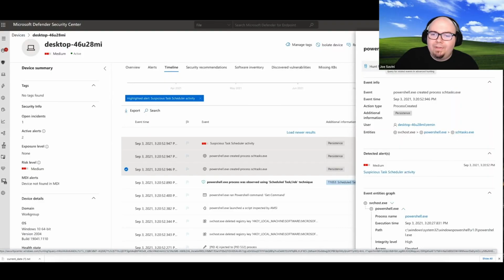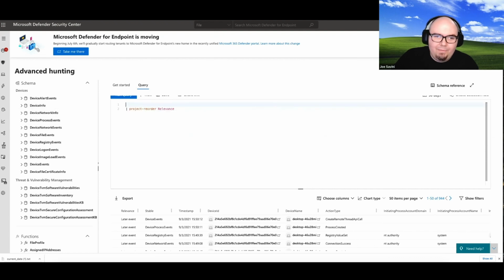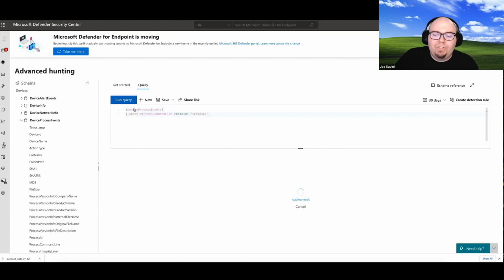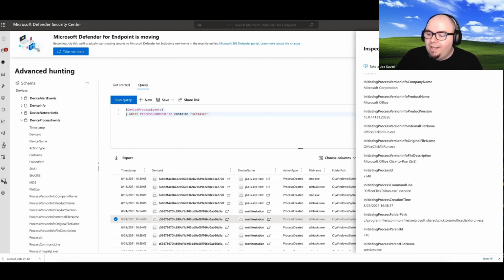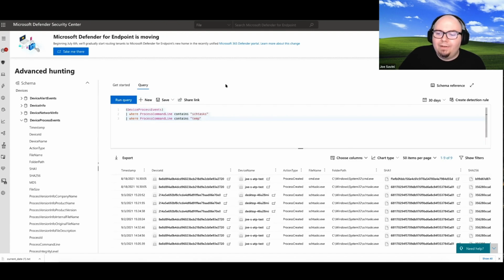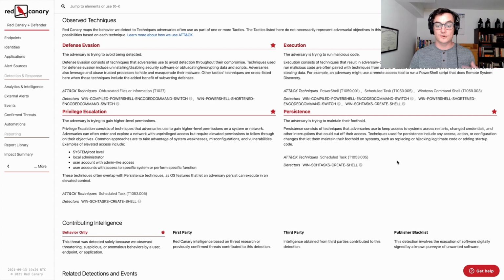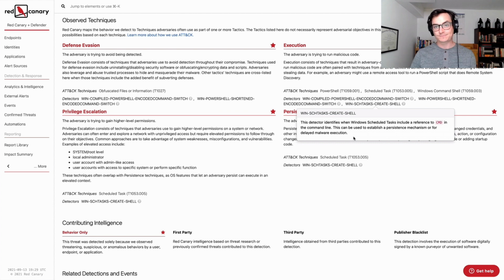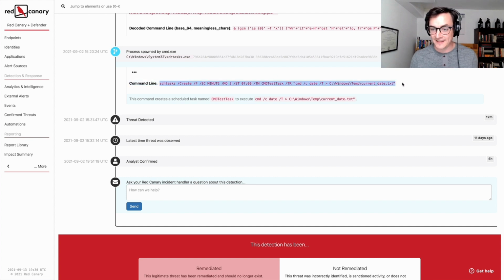Advanced hunting for Scheduled Task in Defender for Endpoint | Red Canary Crash Course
We show you how to leverage Microsoft Defender for Endpoint's Advanced Hunting console to examine raw telemetry associated with an Atomic Red Team test that simulates suspicious scheduled task activity.  Viewers will learn how Defender for Endpoint can automatically generate Kusto queries to help them analyze telemetry and how they can generate their own Kusto queries as well. Last but not least, we'll discuss how you can stream raw telemetry out of Defender for Endpoint using the Advanced Hunting API and achieve greater defense in depth by parsing that telemetry against a wider library of detection analytics like those provided by Red Canary.

In this series of videos, we'll use a collection of Atomic Red Team tests to simulate some of the most prevalent Mitre ATT&CK Techniques in an environment protected by Windows Defender for Endpoint. We'll then demonstrate how you can triage native alerting, execute response actions, and and leverage Kusto queries in the Advanced Hunting console to investigate suspicious activity generate by the tests.
Viewers will learn how to:
- interpret and triage native alerting
- respond to alerts by executing simple response actions, like isolating an endpoint or initiating Live Response
- threat hunt and perform ad hoc investigations using Kusto queries and the advanced hunting console

You can watch the entire Red Canary Crash Course series here on YouTube

As your security ally, Red Canary enables your team to focus on the highest priority security issues impacting your business. By removing your need to build and manage a threat detection operation, we help you focus on running your business securely and successfully. Our Security Operations Platform delivers threat detection, hunting, and response—driven by human expert analysis and guidance—applied across your endpoints, cloud, and network security.